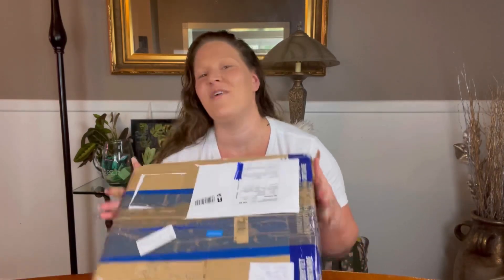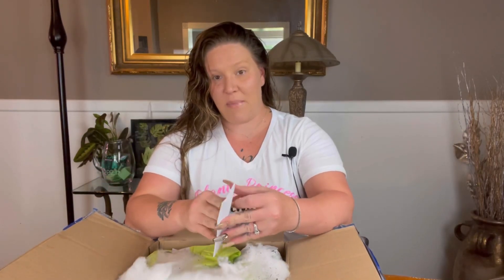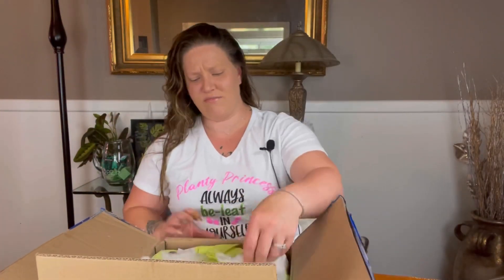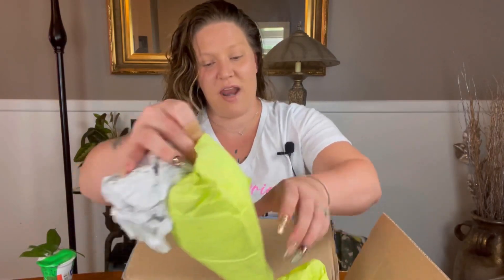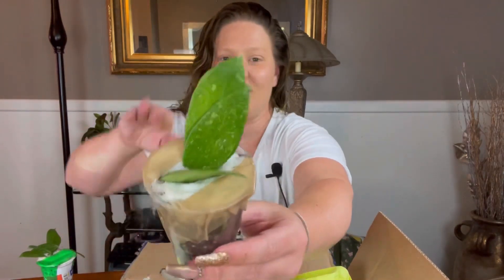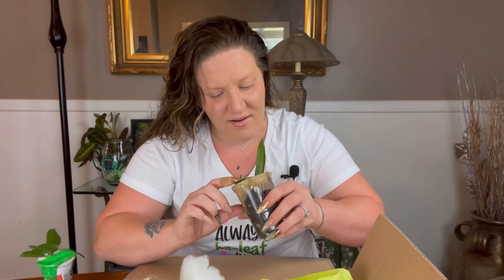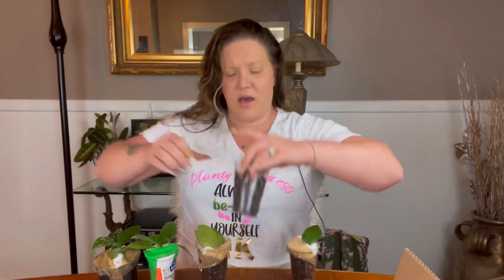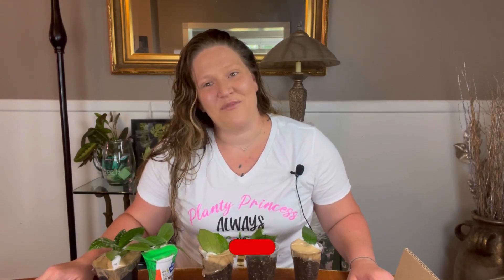UnBox with ME! ||Imported Plants|| RARE HOYA HAUL! PPP GiveAway!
Hey plant pals! I’m back from a short vacation with another great unboxing I hope you’ll all enjoy! I have 5 stunning unique and rare Hoyas to share with you today and each and every one has gorgeous characteristics! Grab your morning cup of coffee, tea, etc and check out these amazing beauties!

⭐️For the official rules and info on how to get as many entries possible for the Pink Princess Philodendron GIVEAWAY check this video out! How to make Lechuza PON! ||DIY PON|| Soil Free Substrate!

➡️Check out the UnBoxing & Specs on the grow light above!